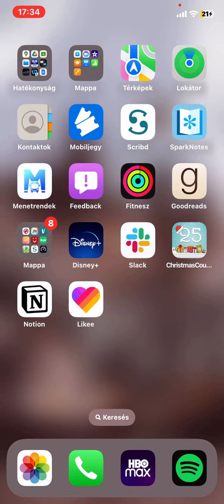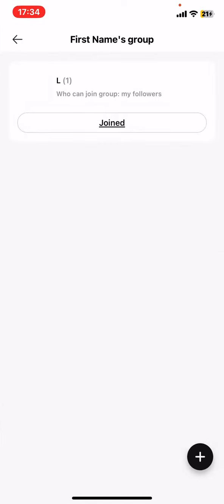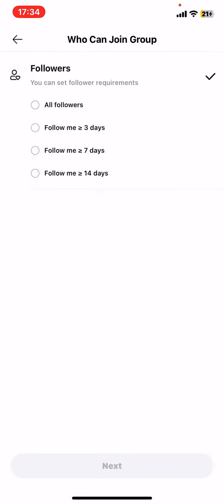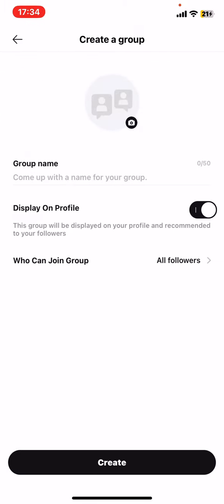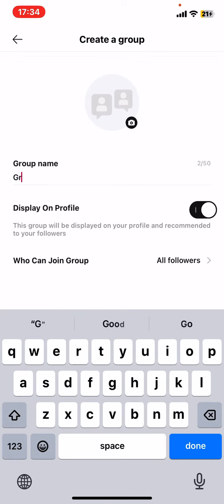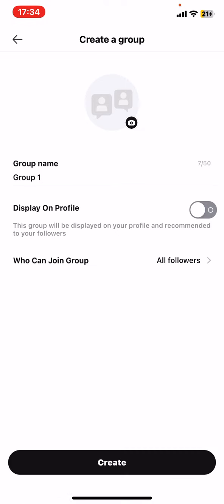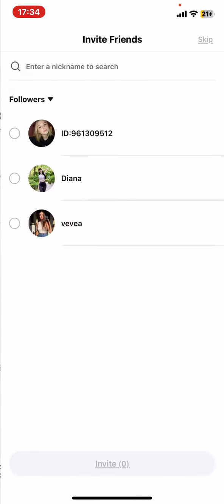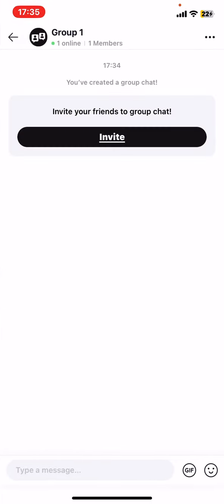How to create a group in Likee?